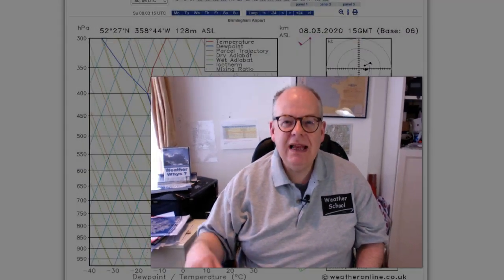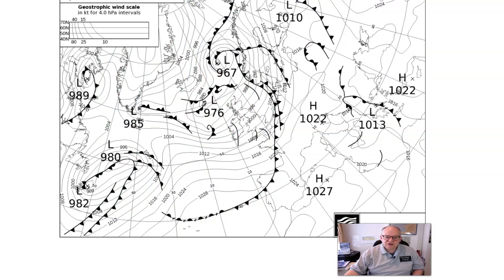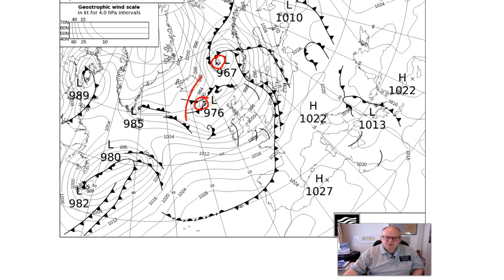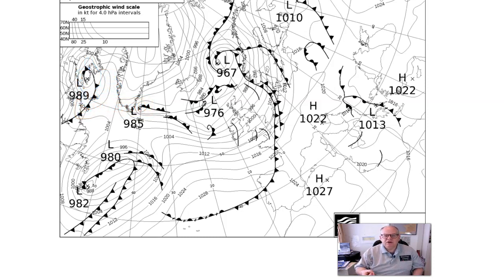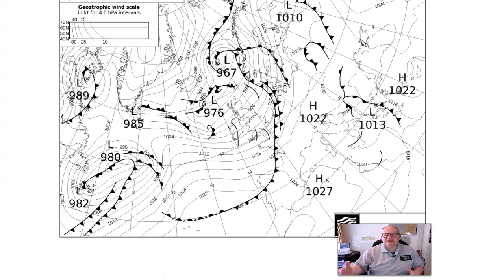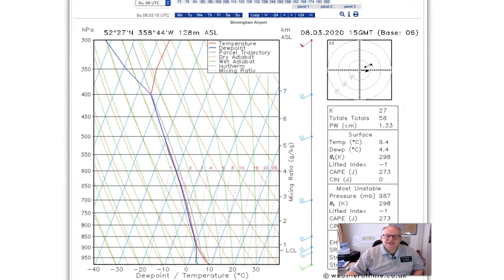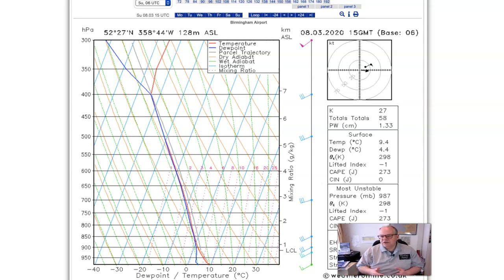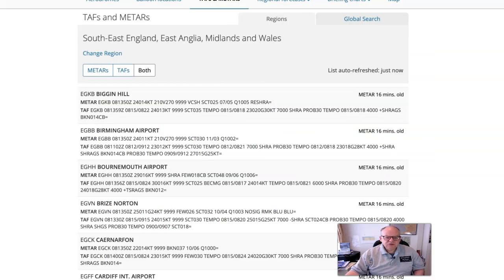How to Forecast CB's - Weather School Bites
Cumulonimbus are the big-boys of clouds. They bring showers, hail and thunder.

In this video Simon explains how to spot the potential for CB's by using air masses and skew-t's.

Learn more on one of my Weather School course, or why not take my 'Pilots Guide to Skew-T's' course